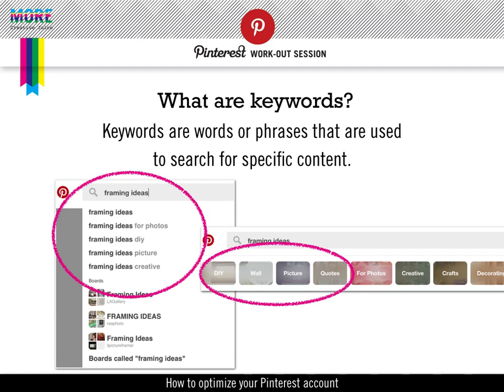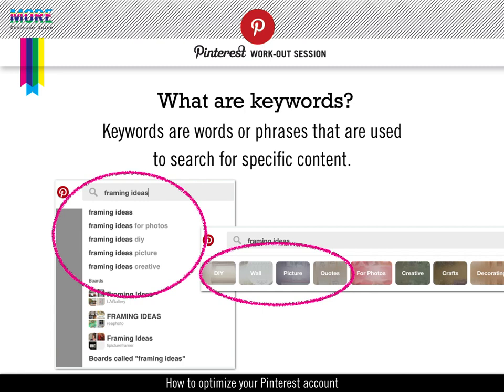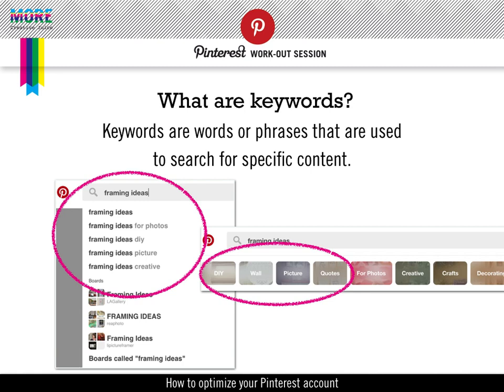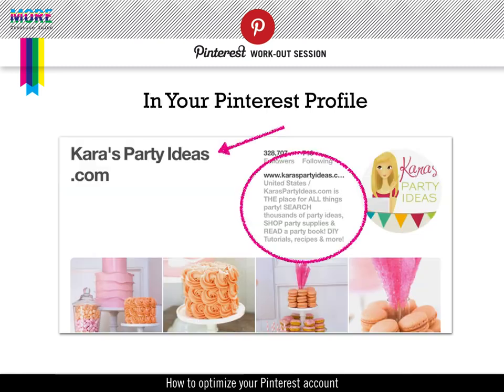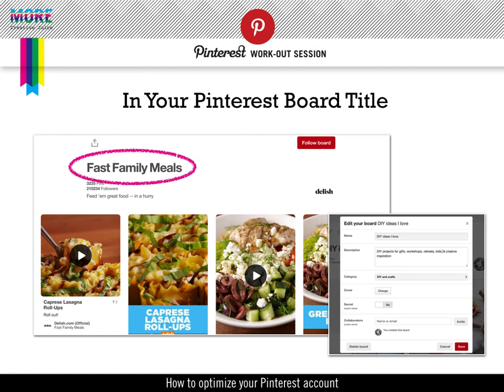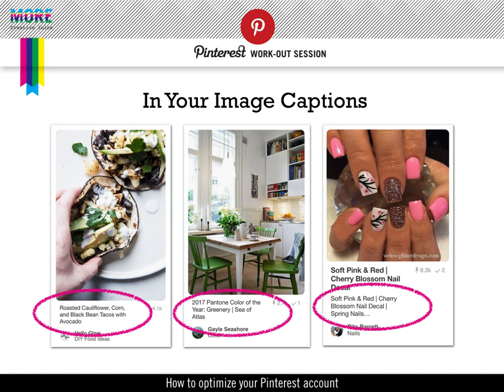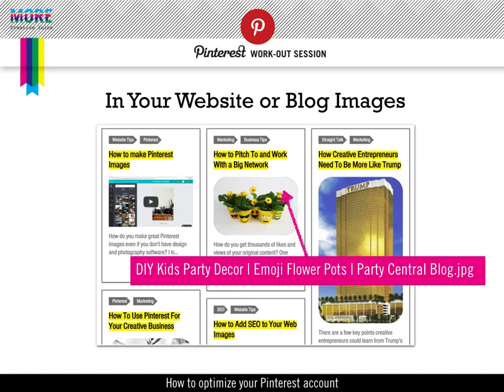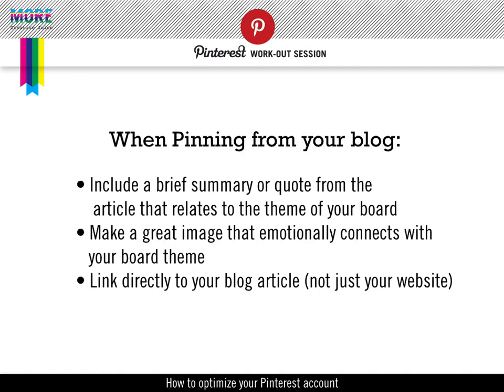Pinterest 101 Workshop Video 4: Keywords!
How does Pinterest work FOR your business? This series of videos from my Pinterest 101 Workshop will show you how to use Pinterest for marketing your business! This video will explain what keywords are (your secret weapon to Pinterest success!!), how to find keywords, and where to add keywords in your Pinterest account.

If you have any questions, you can ask them in the comments. For more information about marketing your business, please sign up for the newsletter via the